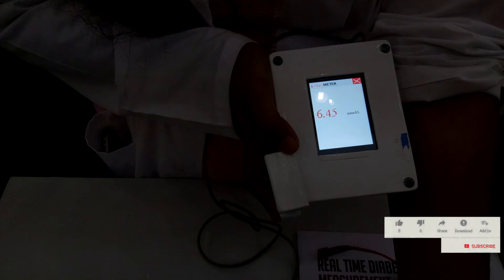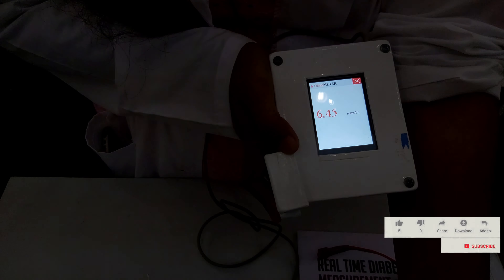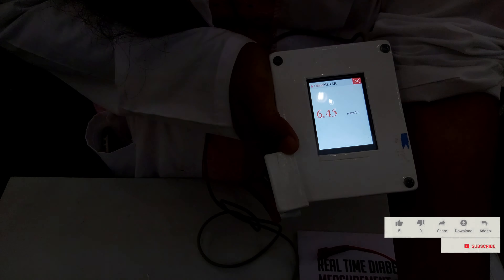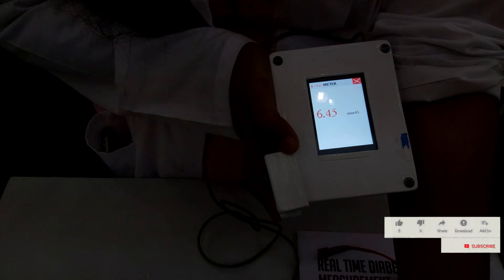Blood Sugar Test